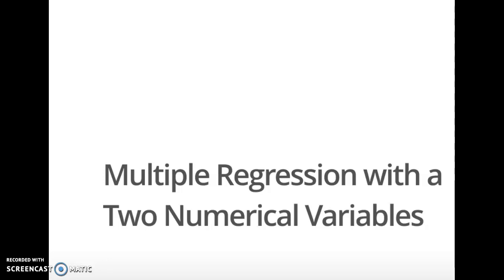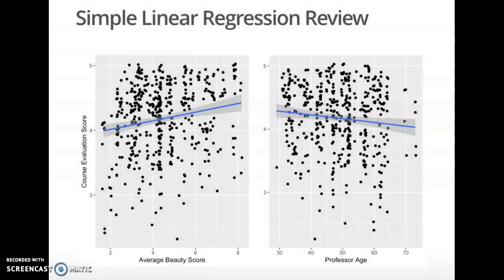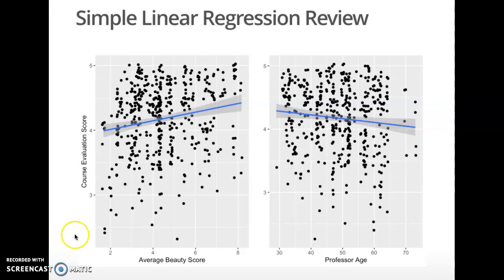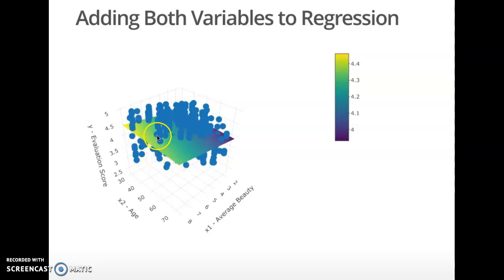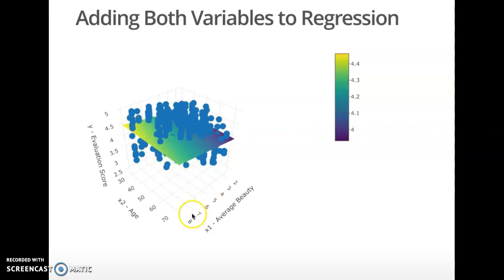Introduction to MLR -- Two Quantitative ExplanatoryVariables